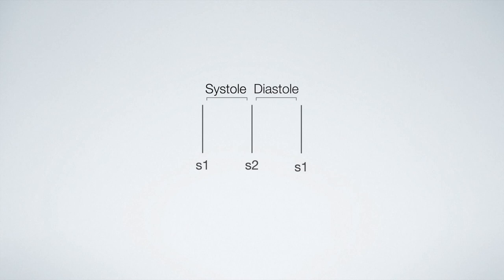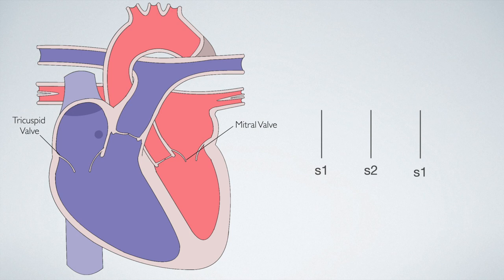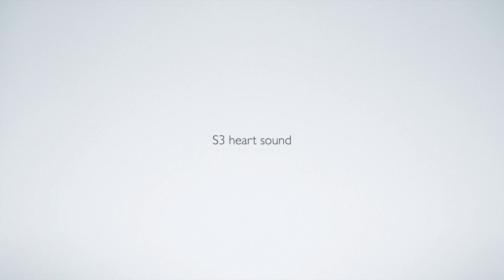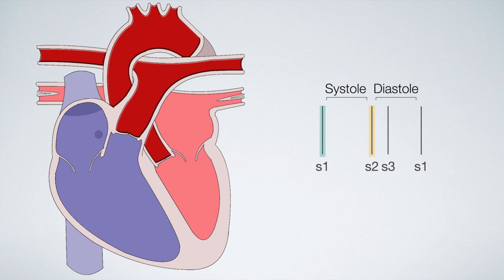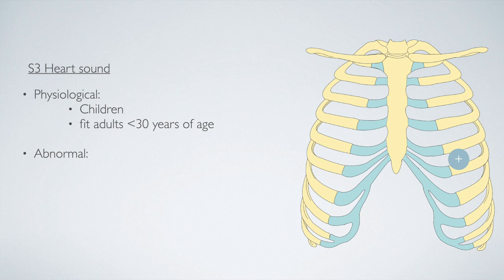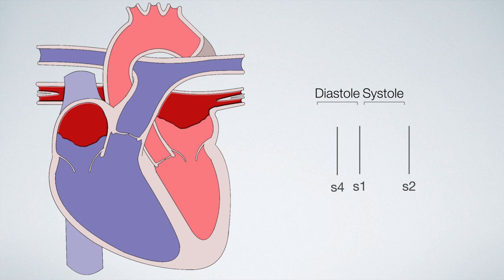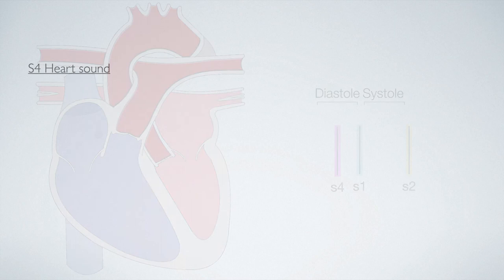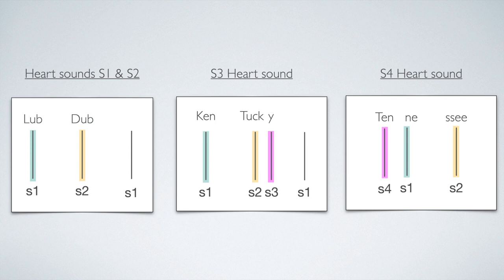Heart sounds for beginners 🔥 🔥 🔥 S1, S2, S3 & S4 BACKGROUND MUSIC REMOVED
Welcome back to another episode of the Learn Medicine Show.  Today is all about heart sounds.  S1, s2, s3 and s4 Tune in, chill out and learn how to recognise some basic normal and abnormal heart sounds.
Dr C

If this video has helped you in any way, please share it with friends on Facebook or any other social platform. This will really help the channel! Thank you 🥺

timestamps
00:00 Introduction
00:50 S1 heart sound and S2 heart sound
02:14 S3 heart sound
04:14 S4 heart sound

*References*
Thomas, J., & Monaghan, T. (Eds.). (2014). Oxford Handbook of Clinical Examination and Practical Skills (2nd ed.). Oxford University Press.